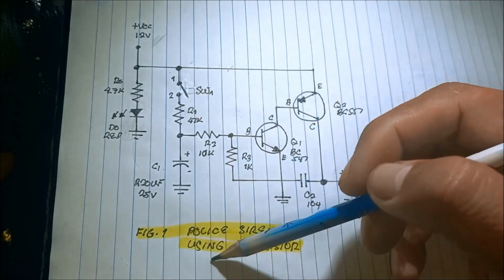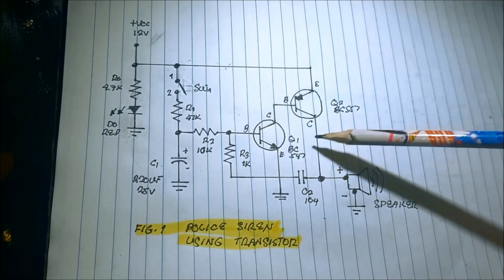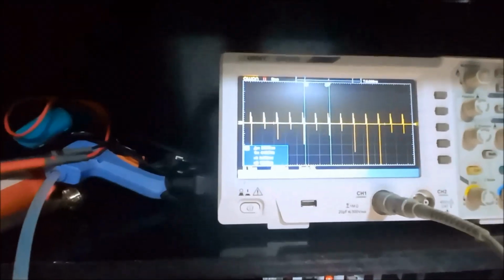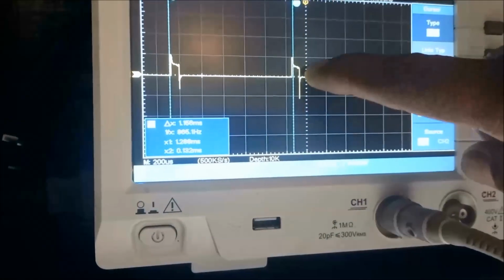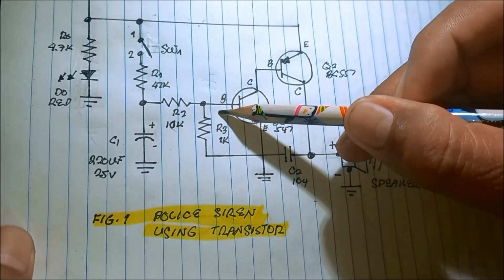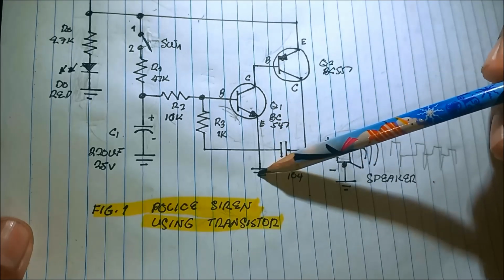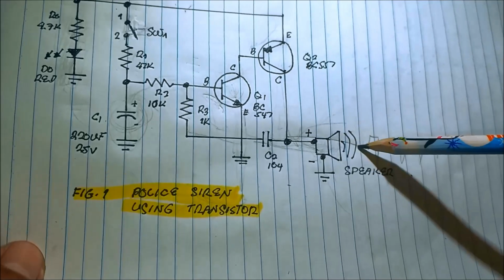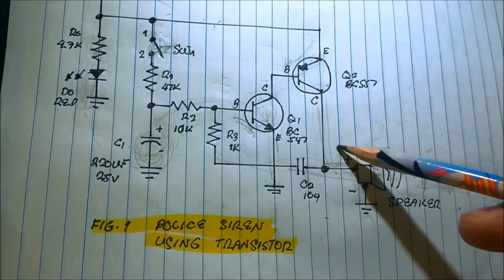Police Siren using Transistor